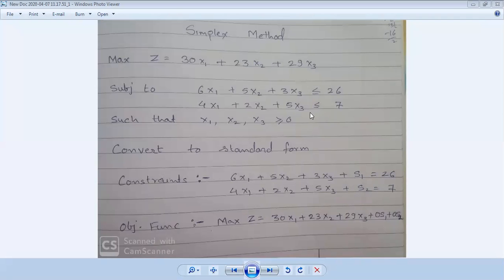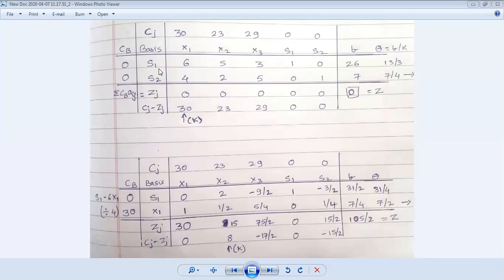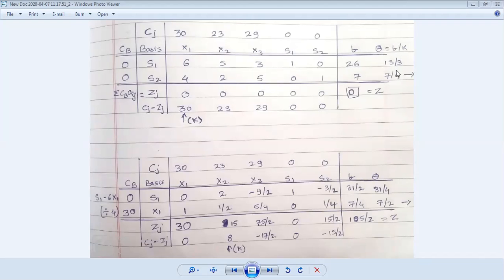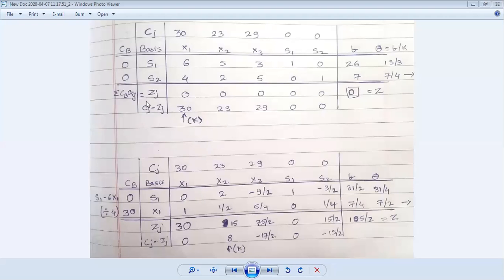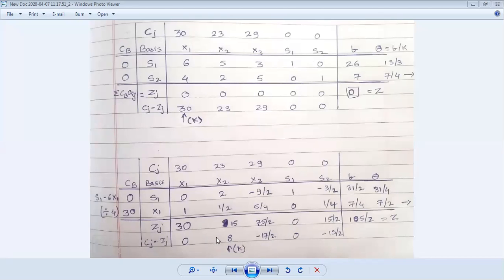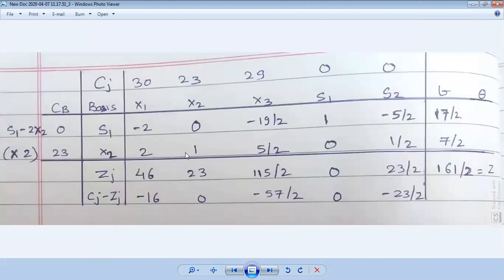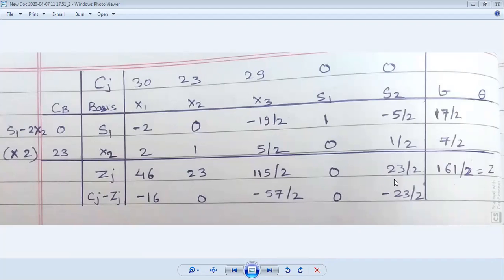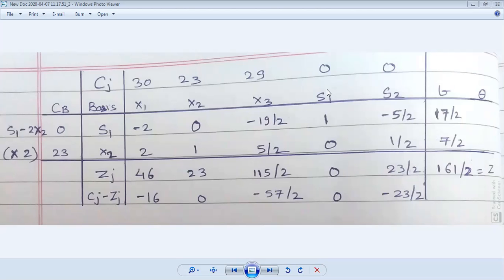BE CO: Unit I Part I : Simplex Method Maximization by V R Jaiswal